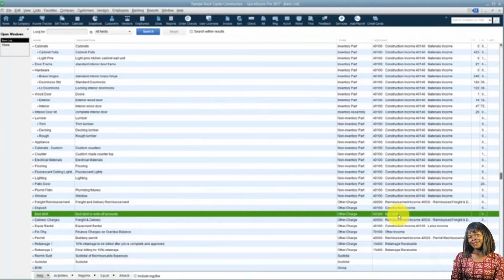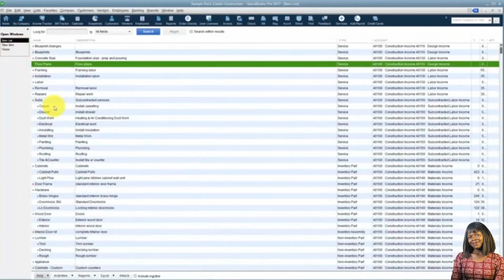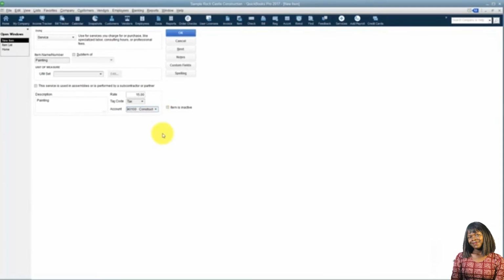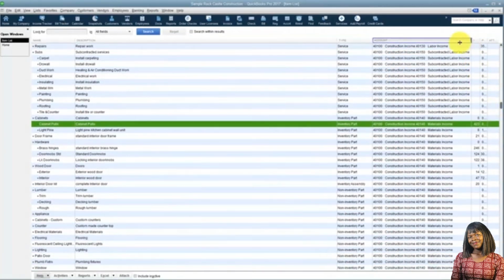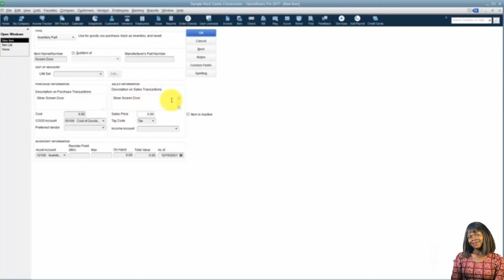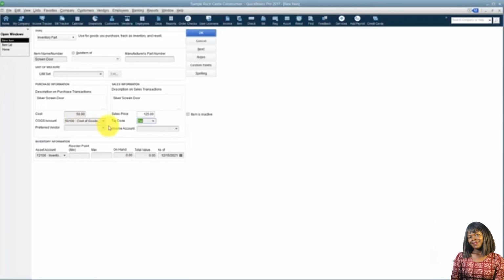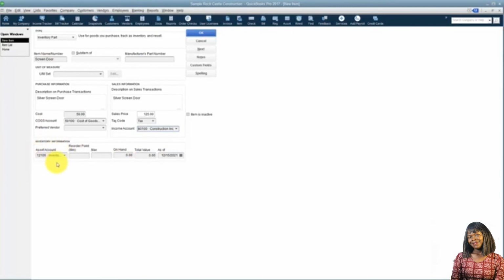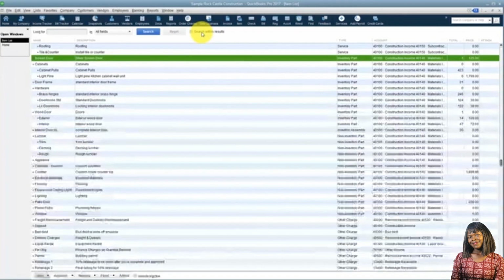How do you keep track of sales and invoices?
It's easy to keep track of sales (by product or service) and send invoices when you set up a Products & Services list. Find out how. Watch now

Fun and engaging learning
E-learn finance and More